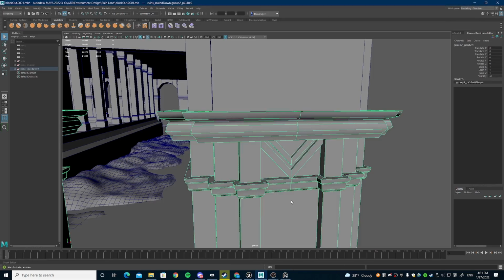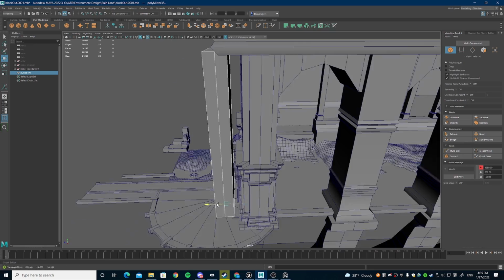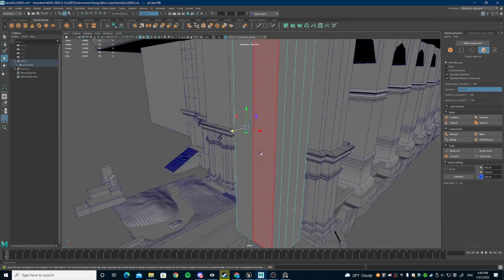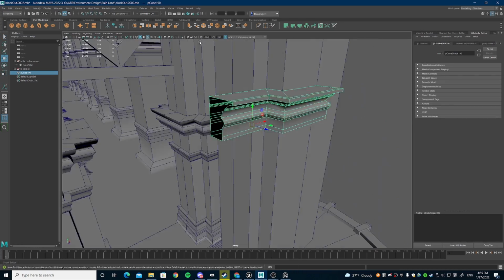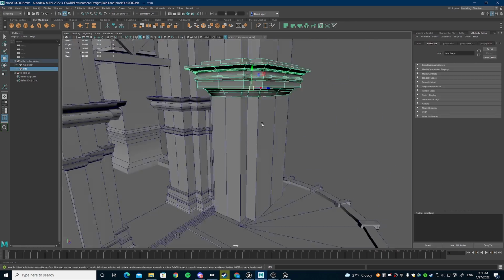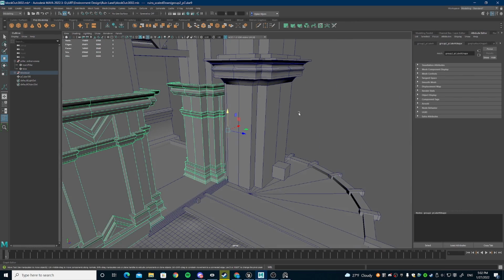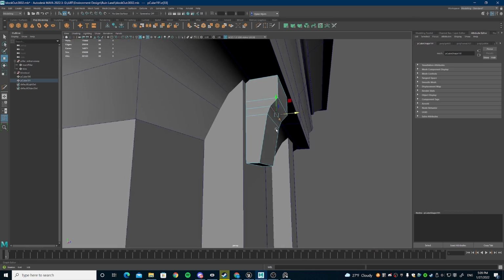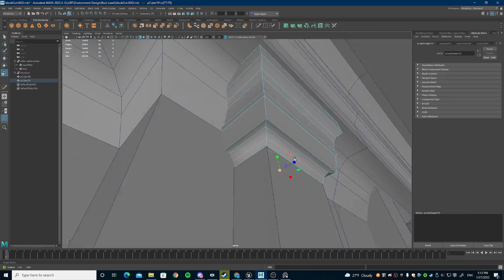Ruin Land Environment Creation | Part 2: Modeling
Part 2 of the ruin land environment creation series, the modeling process.